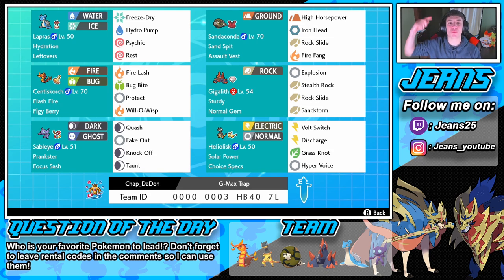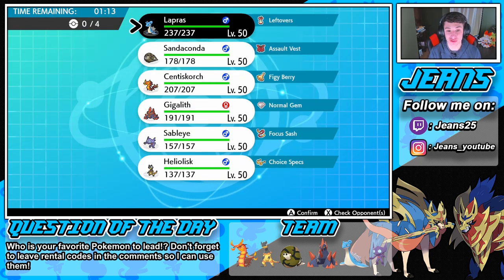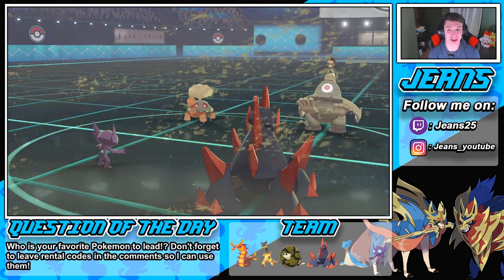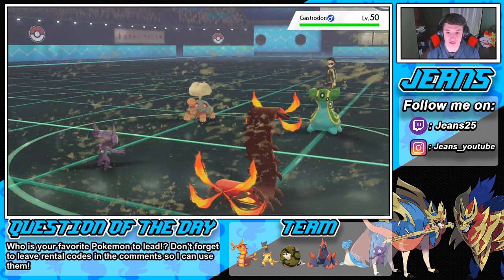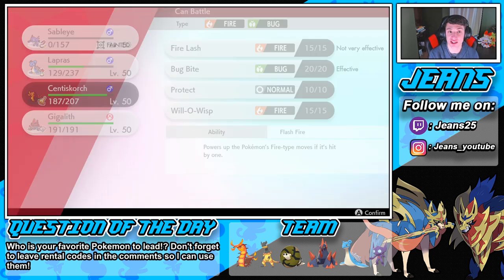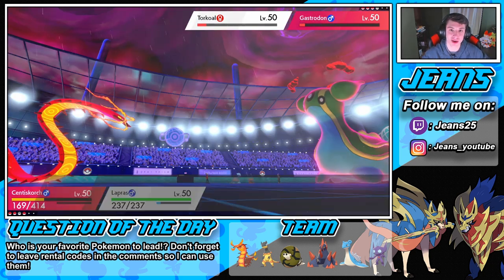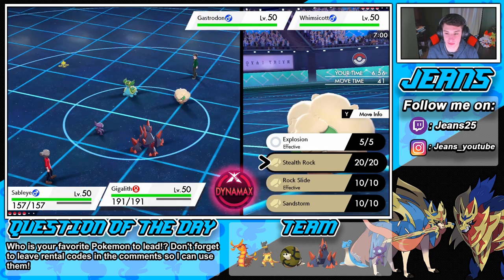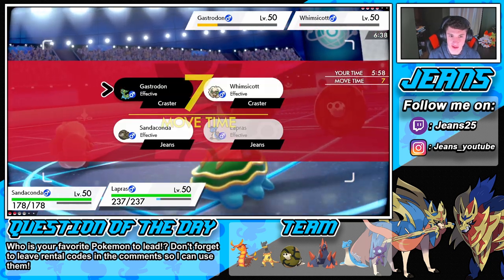Gigantamax Centiskorch Is Amazing! - Pokémon Sword and Shield Competitive Ranked Double Battles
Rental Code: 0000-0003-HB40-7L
Team:
Centiskorch G-Max (Figy Berry)
Calm Nature

Lapras (Leftovers)
Ability: Hydration
 EVs: 252 HP  / 252 SpA / 4 SpD
Quiet Nature

Sandaconda G-Max (Assault Vest)
Ability: Sand Spit
EVs: 252 HP / 200 Atk / 56 Hp
Hardy Nature

Heliolisk (Choice Specs)
Ability: Solar Power
EVs: 252 SpA / 252 Spe / 4 HP
Quiet Nature

Gigalith (Normal Gem)
Ability: Sturdy
EVs: 252 HP / 252 Atk / 4 SpD
Adamant Nature

Sableye (Focus Sash)
Ability: Prankster
 EVs: 252 HP / 252 Atk / 4 Spe
Relaxed Nature

A Team that uses Gigantimax Centiskorch and Sandaconda to set of traps and pester!!